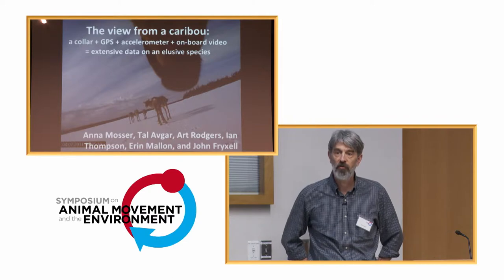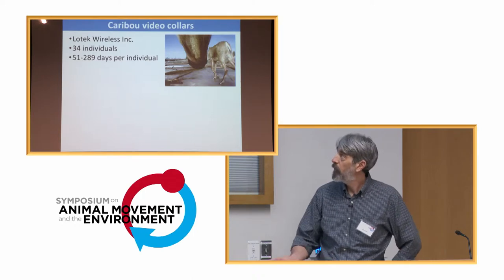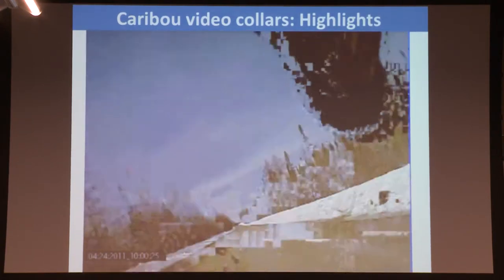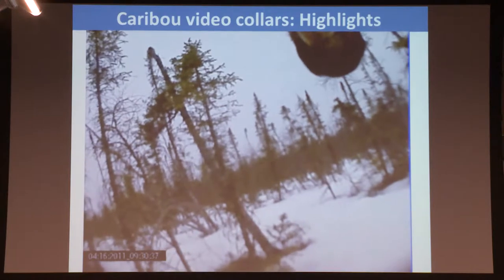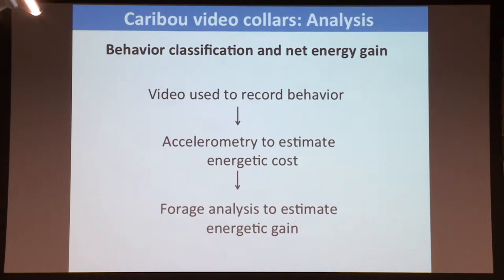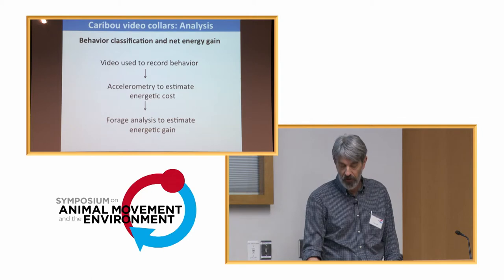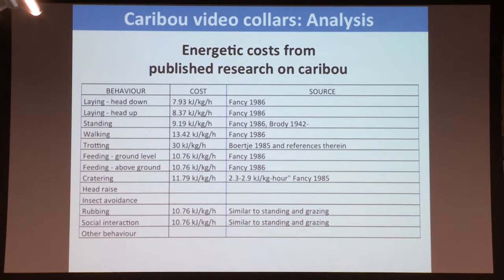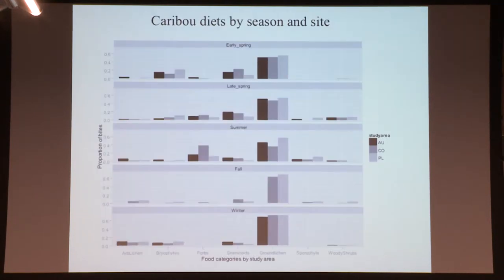AMoveE 2014: John Fryxell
This talk was presented by John Fryxell on 7 May 2014 as part of the Symposium on Animal Movement and the Environment, held at the North Carolina Museum of Natural Sciences in Raleigh.

Fryxell J, Mosser A, Avgar T, Thompson I, Brown G, Shuter J, Rodgers A, 2014, "Accelerometry, behavior, and movement ecology of free-ranging woodland caribou"

Abstract: Energetic balance is thought to be a key determinant of demographic rates, yet estimating energetic costs in free-ranging animals presents significant challenges. Animal-borne activity monitors (using accelerometer technology) combined with behavioral assessment (using on-board video cameras) present a promising method for meeting this challenge. We monitored accelerometry, behavior, and movement on 34 free-ranging caribou in northern Ontario as well as corroborating these relationships on captive animals. Accelerometry was capable of predicting with reasonably high precision coarse categories of behavior (lying down, feeding, standing, running) that differ in energetic costs. Both captive and free-ranging studies revealed positive relationships between activity level based on accelerometry and energy expenditure. Activity patterns based on accelerometry scores were then measured over thirteen months for 131 free-ranging woodland caribou (R. t. caribou) spanning 450,000 km2 in northern Ontario. Individual displacement was strongly related to integrated accelerometer scores. After accounting for displacement, activity was significantly influenced by vegetation abundance (presumably due to foraging), snow depth (presumably associated with digging for winter forage), and temperature (suggestive of behavioural thermoregulation by caribou).